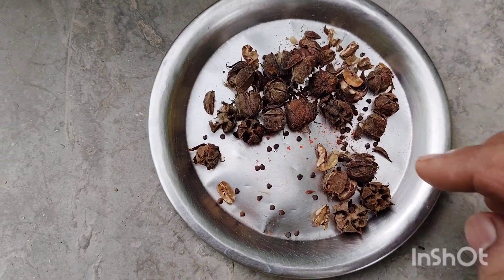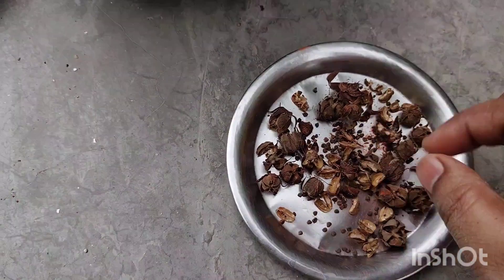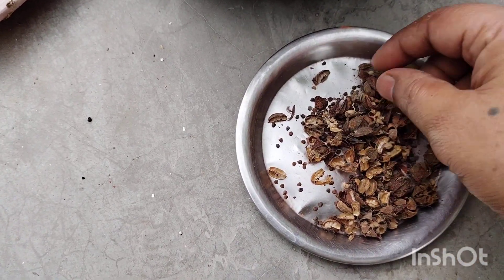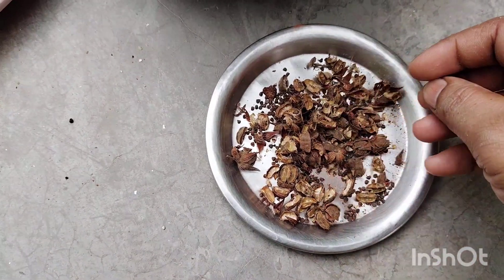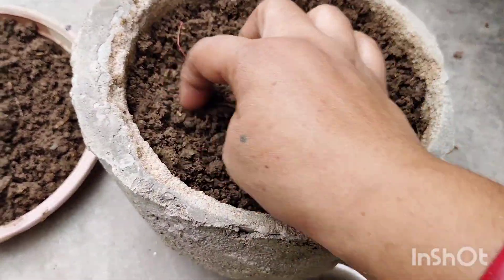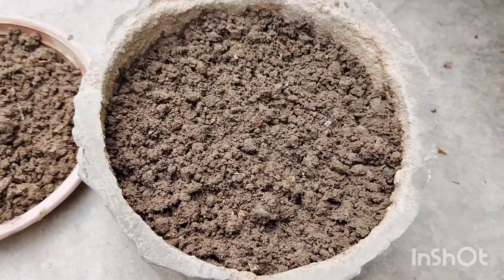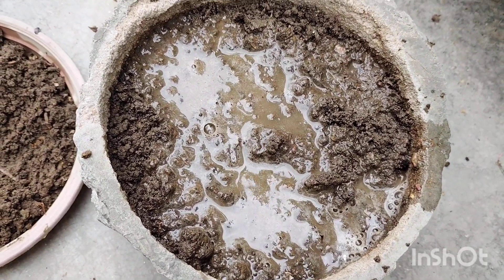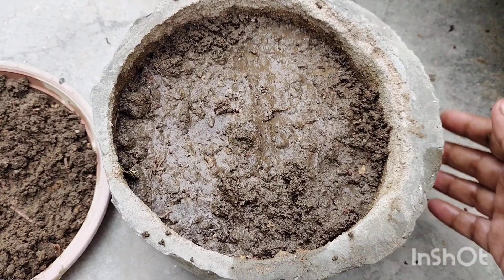Guldupehri/Middaymallow Plant grow from seeds // गुलदुपहरी के पौधे को बीज से उगाए !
Guldupehri/Middaymallow Plant grow from seeds
# गुलदुपहरी के पौधे को बीज से उगाए !